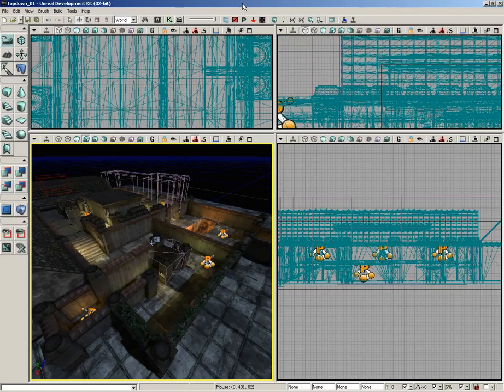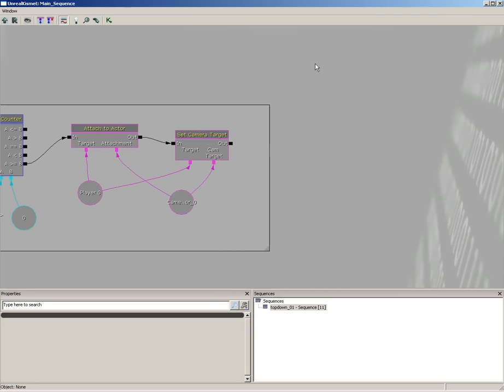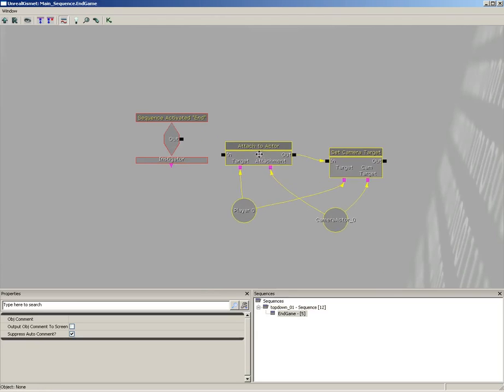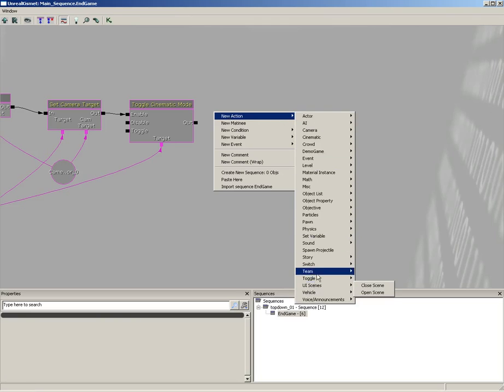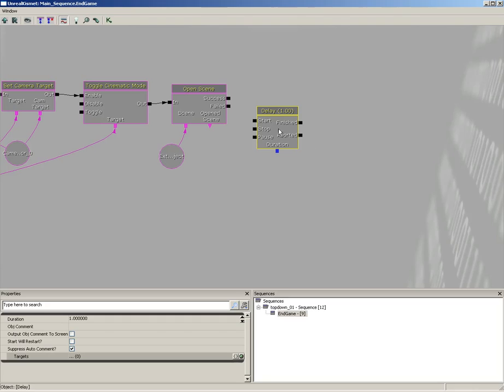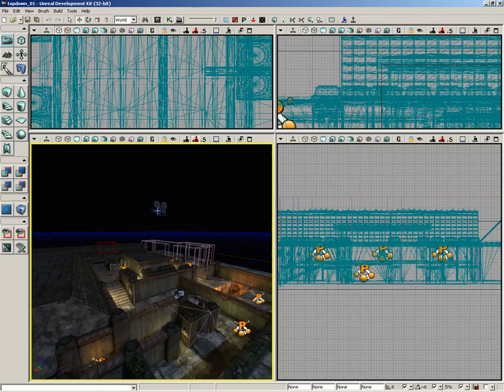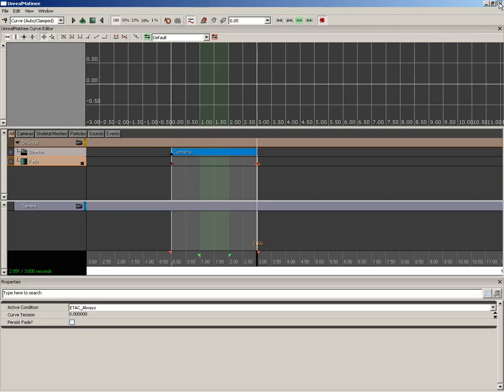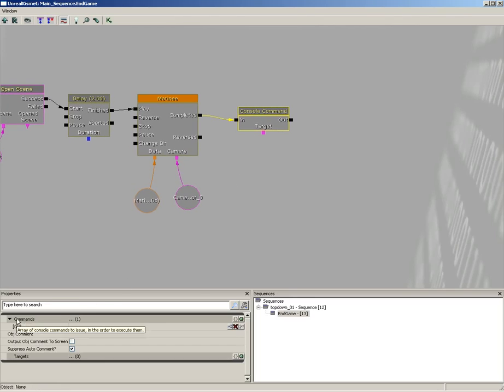UDK Tutorial Part 146: Top-Down- End Game Sequence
When our game is finished, whether it be through success or failure, we need a few events to take place. We now set up those events.